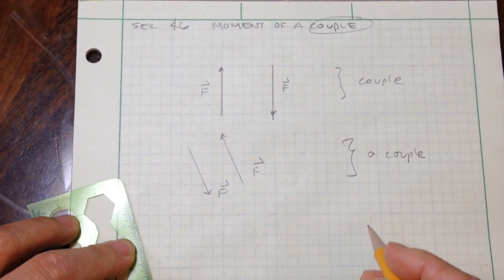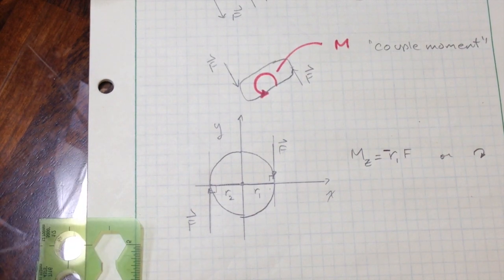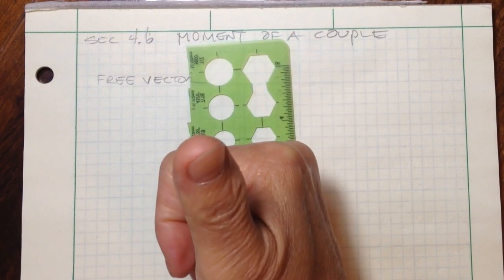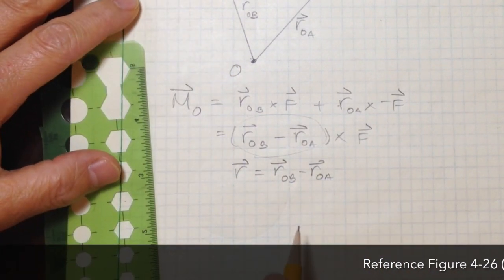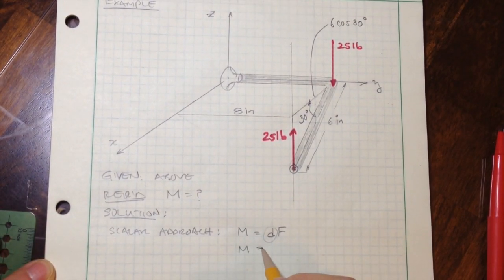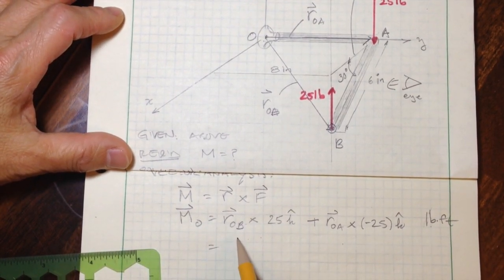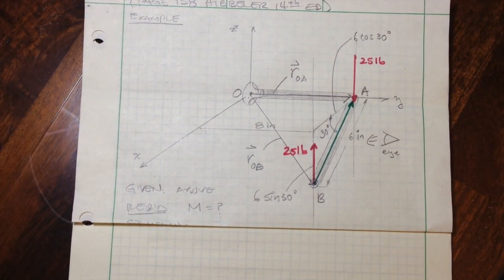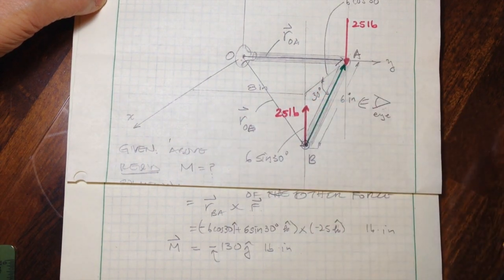Sec 4.6 Moment of a couple